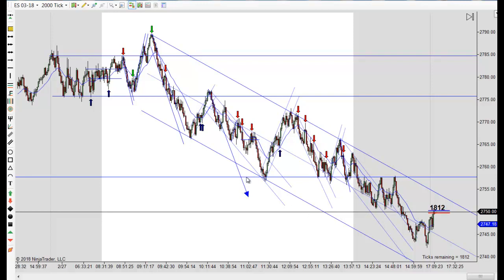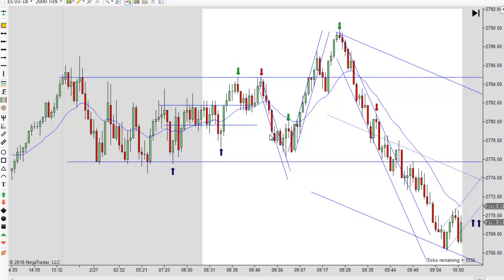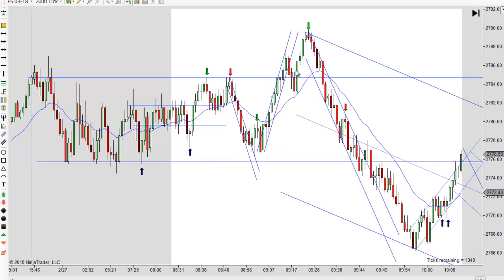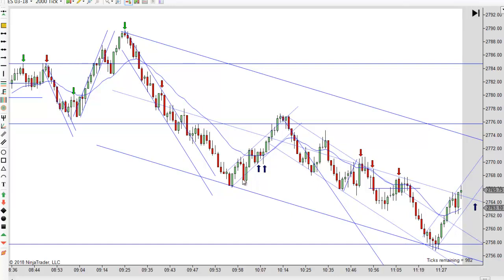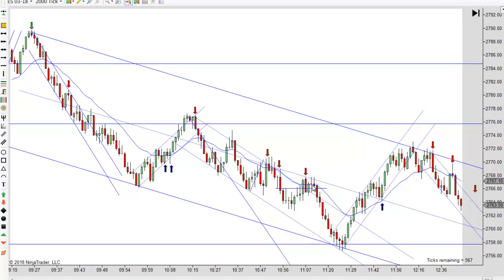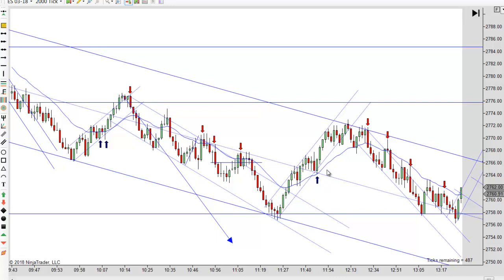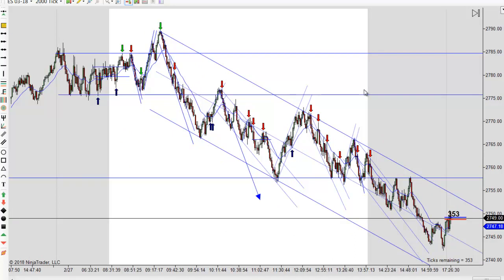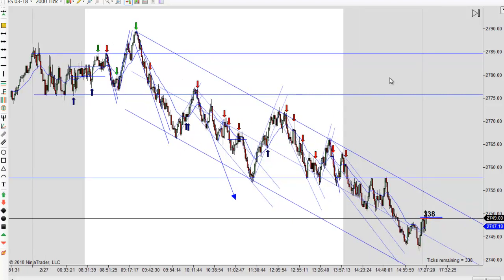Price Action Day Trading 02-27-2018